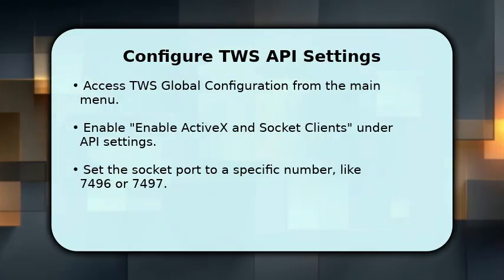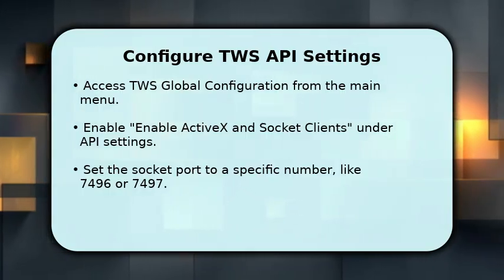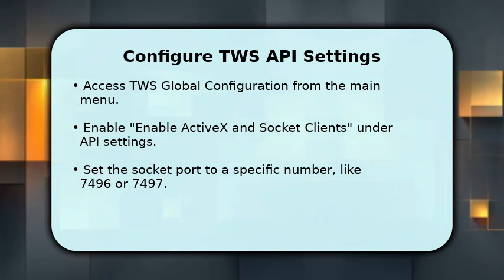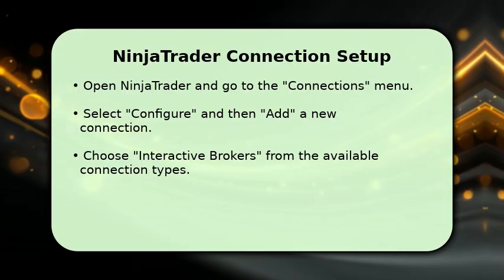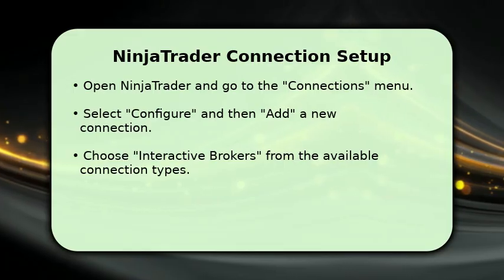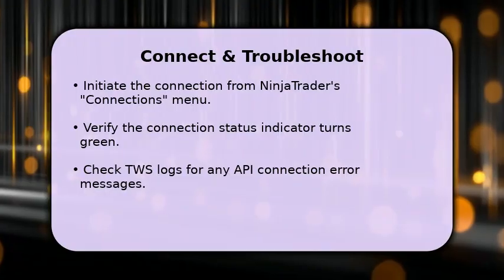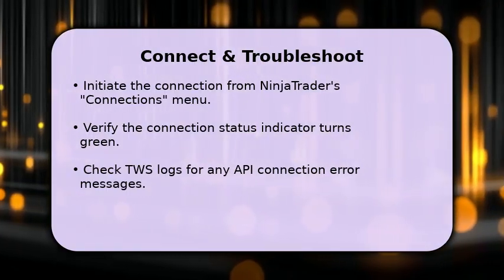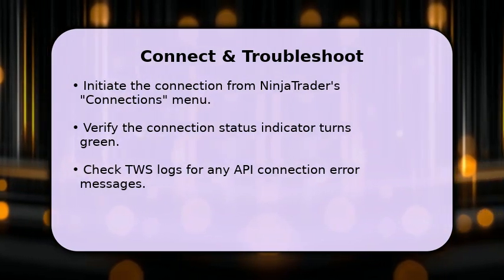How to Connect Interactive Brokers to NinjaTrader (Easy Method)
▸ (f) In this video, we will show you how to easily connect your Interactive Brokers account to NinjaTrader. This is a step-by-step guide that covers the entire process from start to finish. Whether you're a beginner or an experienced trader, this video will help you understand how to link your IB account to NinjaTrader and take advantage of its powerful trading features.

Interactive Brokers NinjaTrader connection, NinjaTrader IB connection tutorial, How to connect IB to NinjaTrader, IB NinjaTrader setup guide, NinjaTrader Interactive Brokers integration, Connecting IB to NinjaTrader for trading, NinjaTrader IB account linking, Interactive Brokers NinjaTrader bridge, NinjaTrader IB API connection, How to use IB with NinjaTrader